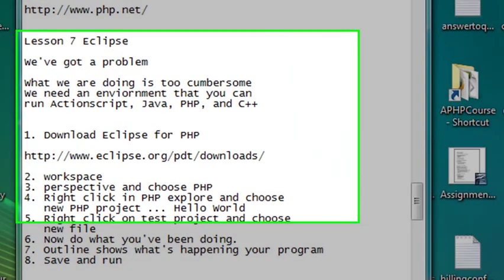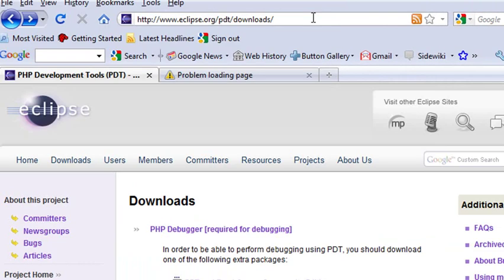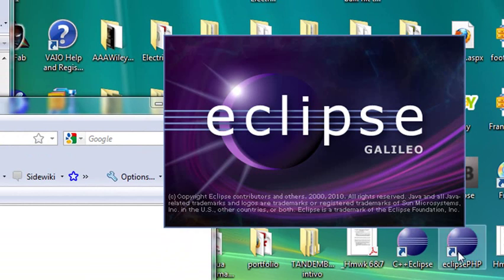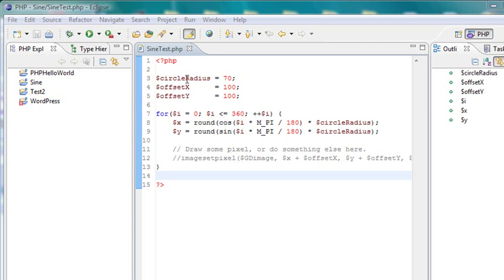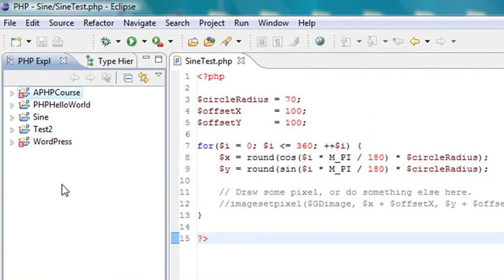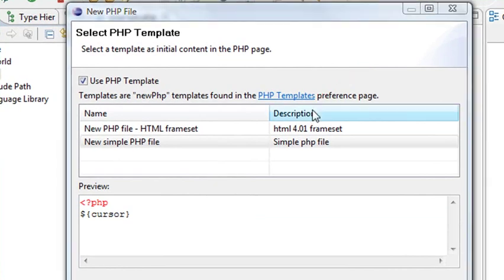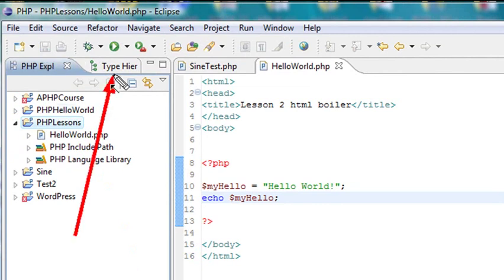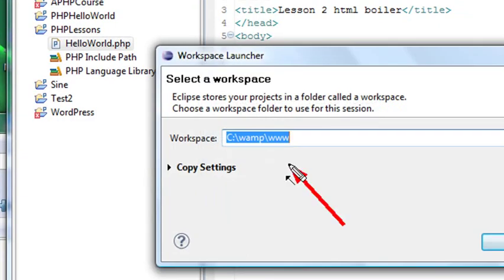PHP Programming 7 Eclipse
In this tutorial, you learn install the PHP eclipse editor and create a simple Hello World application.